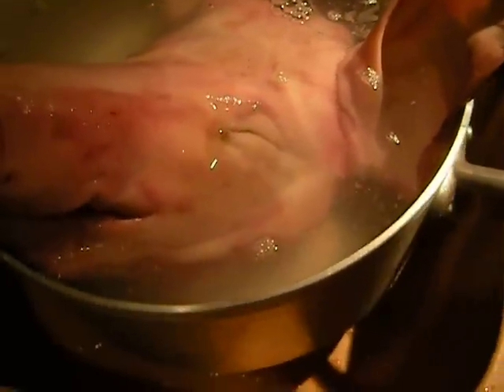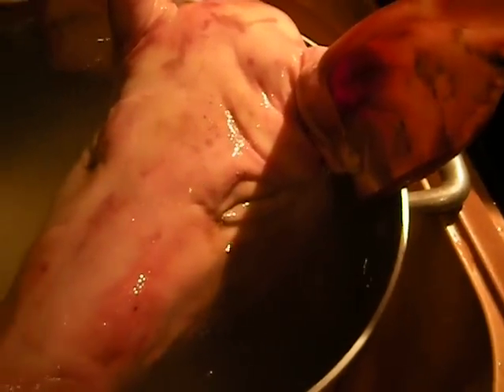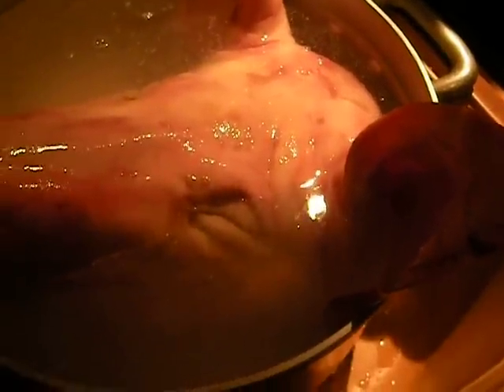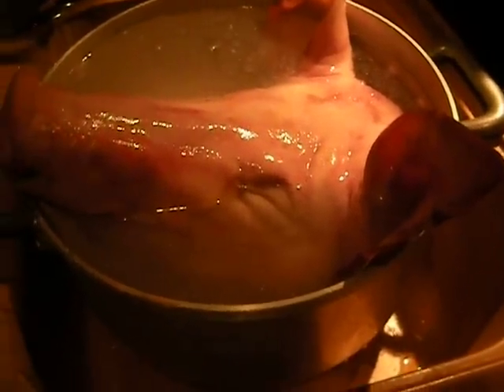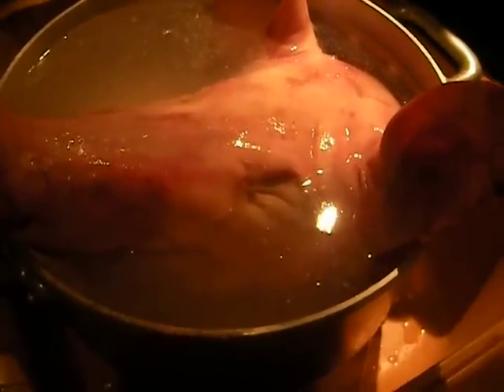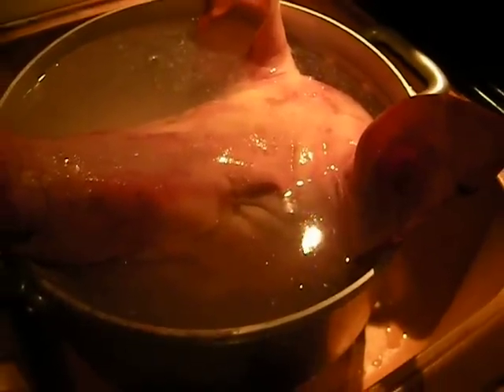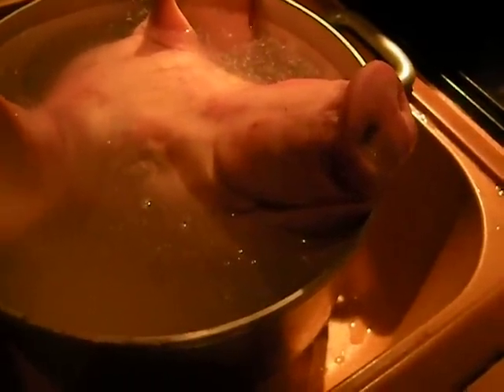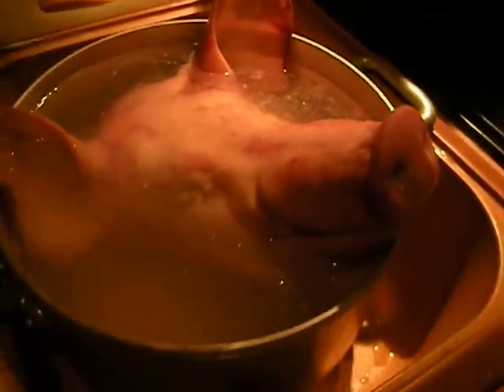Cooking a Pig Head -- Part 2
I put more details in the first installment here, and I will try to concoct a concise slide show with annotations, too.  I have cooking videos on two YouTube channels and also have a Dailymotion channel.

This is indeed daunting and a three-day process.

As I type this, the head is nicely cooked in a good broth with some garbure added I had on hand.  That is a Savoy cabbage soup I made with wild boar meat this time.  It is a specialty of the Gascony region of France and I've certainly made it vegetarian.  Pork is a staple food in France, however.

I'm very interested in learning how to make mincemeat with meat, as I miss the fruit pie spiced version from the USA.  I've only found early 19th c. recipes and they are a little hard to grasp.  This was a way of keeping meat preserved for the winter.  The currants, raisins, fruit and spices helped preserve it -- bbq was an early means of meat conservation.  Sugar tends to repeal bacteria.  Things were sealed with a layer of rendered fat and stored in a cool, dark place.  This pig head may be an epic fail.  I did persuade my Parisian spouse to try a breaded, seasoned andouillette in Provence in May -- that is essentially chitlins.  It was good, he liked it and the strong odor was reduced by the pre-cooking and breading.

My pig head is cooling and the meat falling off of its own accord.  I see that nice pieces of the cheeks and stuff could be with mustard, then a breading, then frying.  I wish I still had family or friends I could give this extra food to.  I can only offer coins, supplies and useful clothing to the beggars here -- some don't eat pork (and yet may eat white bread, not a good idea in France).  Maybe my new Brit lady friends from YT here could stand to receive a chilled gift of head cheese or brawn or souse as it is called in a disposable container.  I dunno -- we shall see.  It's kind of hard sticking to a budget of about 40 USD equivalent per week for two people and also cooking frugally but in mind for a household of two.